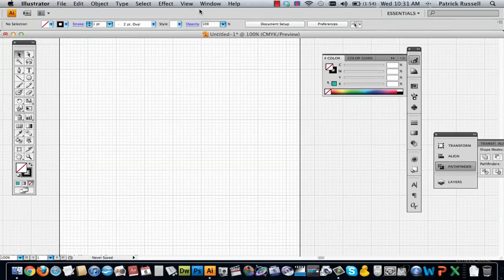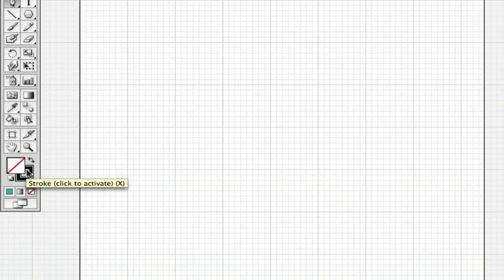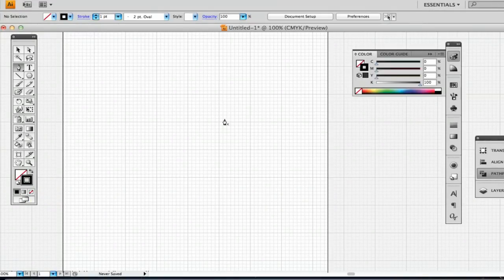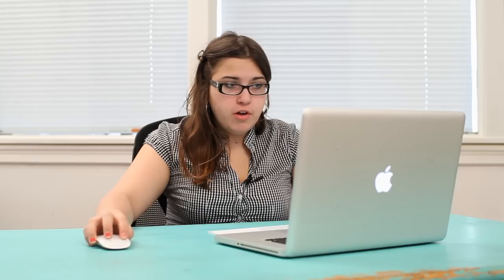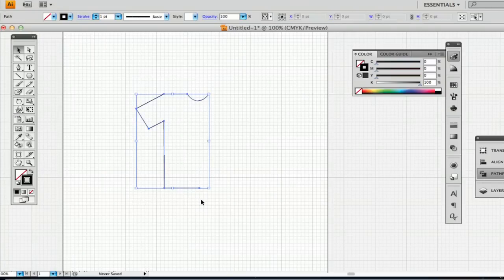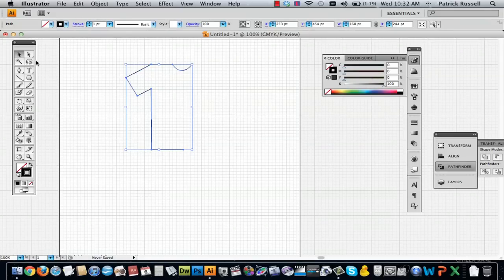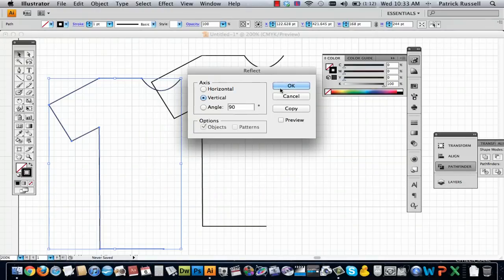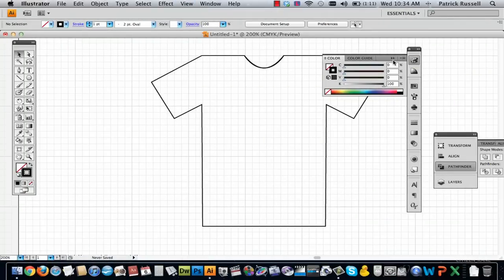How to Draw a T-Shirt in Illustrator : Using Adobe Illustrator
Drawing a t-shirt in Illustrator is one way to get accustomed to many different aspects of the program within the confines of a single project. Draw a t-shirt in Illustrator with help from a well-versed web, graphic and illustrative designer in this free video clip.